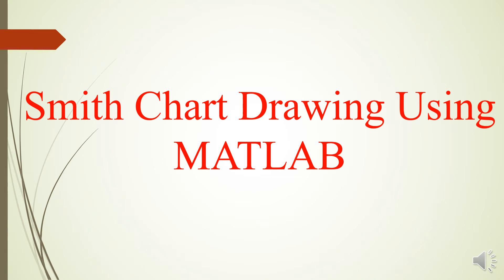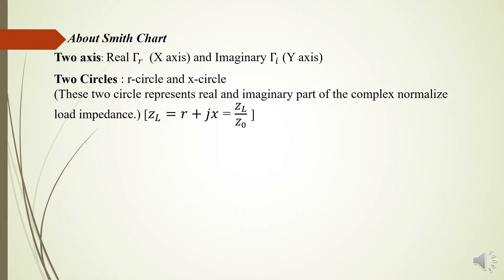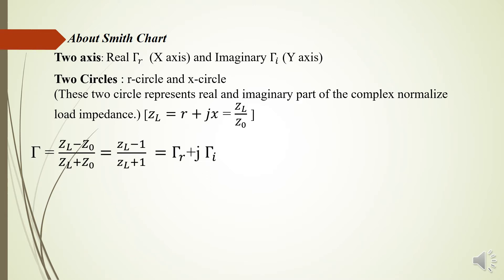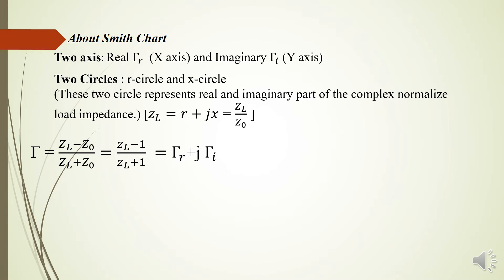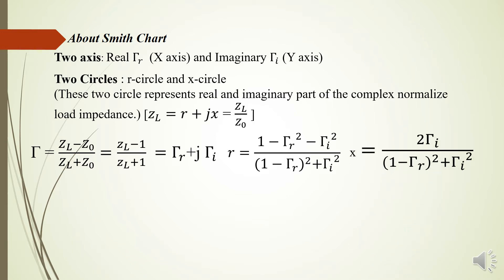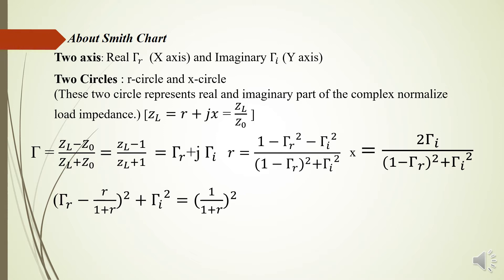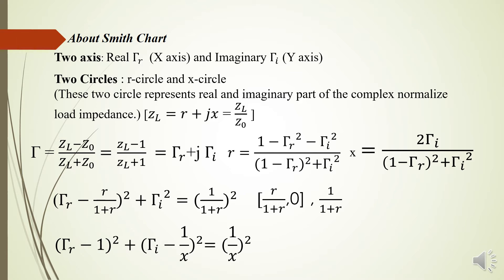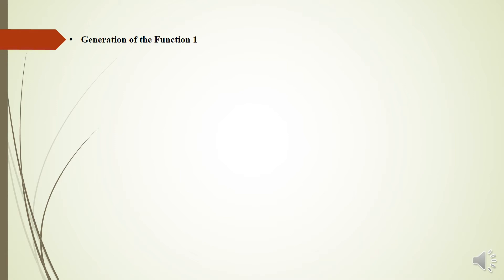Smith Chart Using MATLAB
After following the steps of this video, students can draw the smith chart in Matlab.